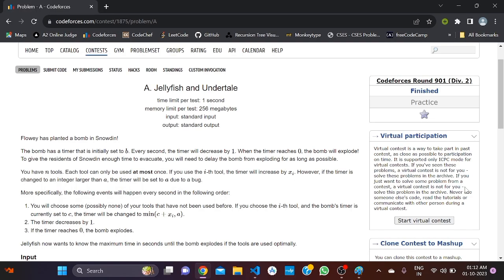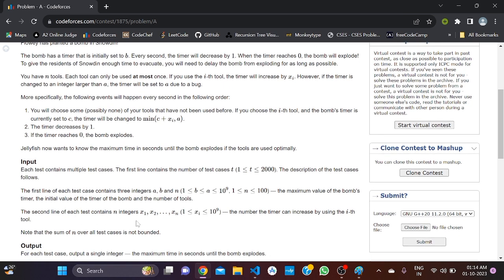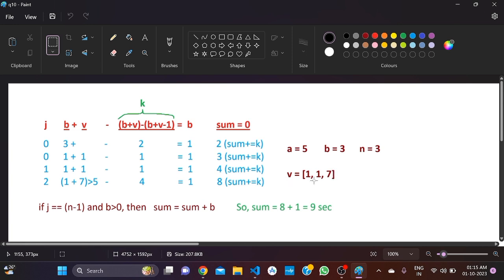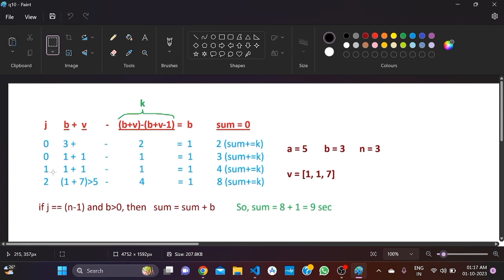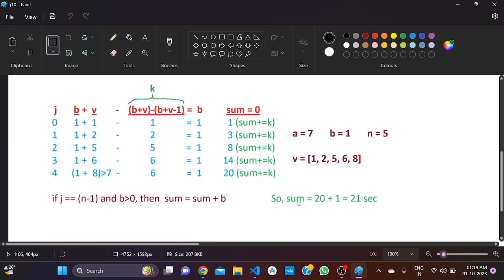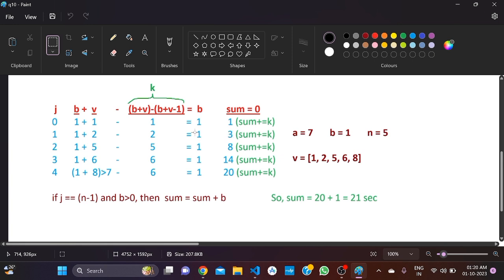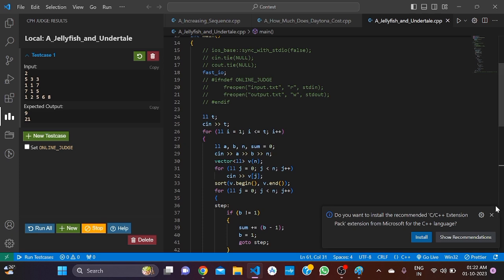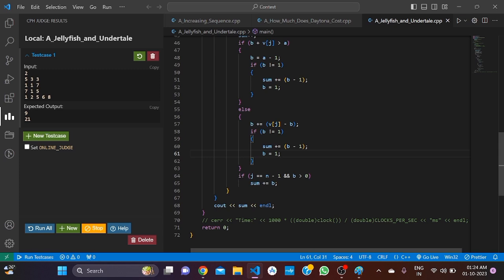A. Jellyfish and Undertale || Codeforces Round 901 (Div. 2) || Codeforces solution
Problem Name: A. Jellyfish and Undertale
Contest Name: Codeforces Round 901 (Div. 2)

Before watching the video solution, it is highly recommended to try the problem 4-5 times by yourself.